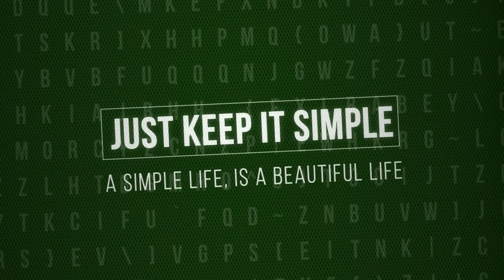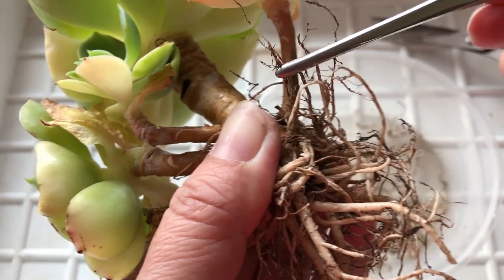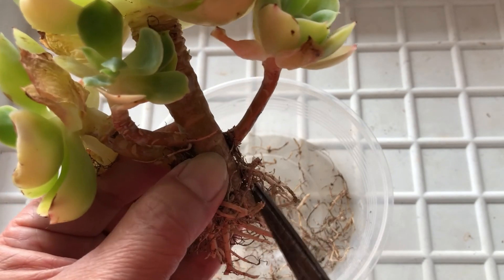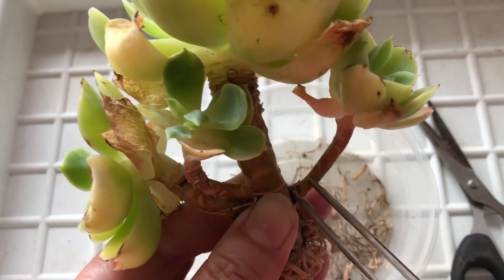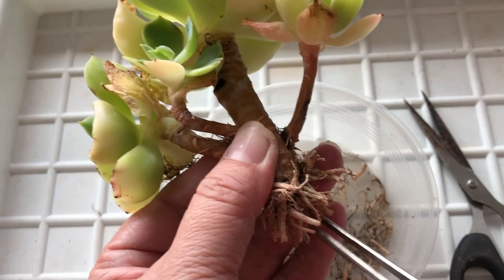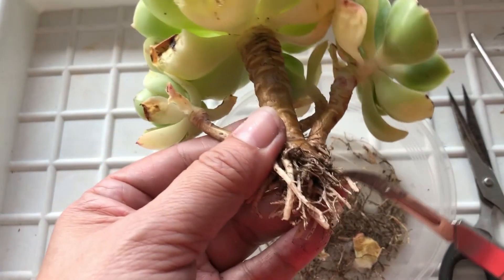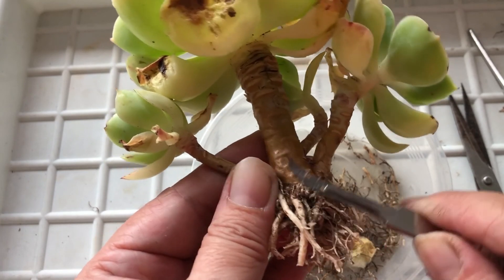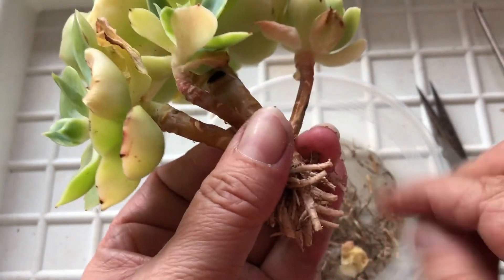JustKis #75 Are You Trimming your Succulent Roots Correctly? 2.2.2022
Everyone trim their succulent roots differently. Today i would like to go more in depth the best way to trim your roots correctly. Do not overlook this important steps, this will result and contribute to your succulent growth.

JustKis (Just Keep It Simple)